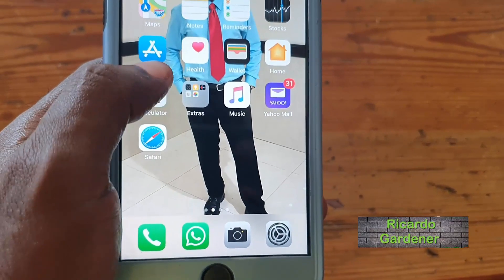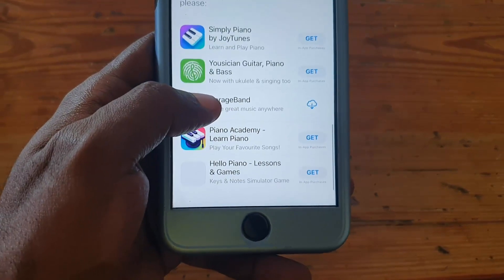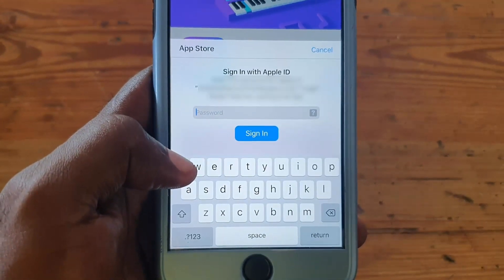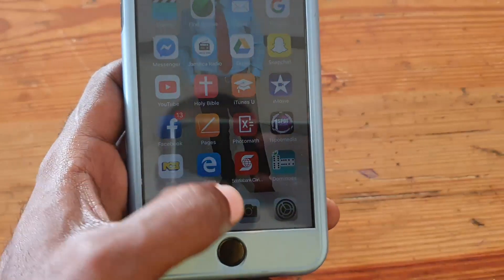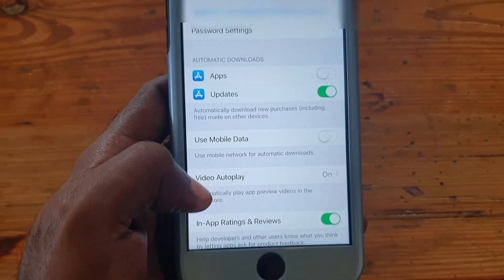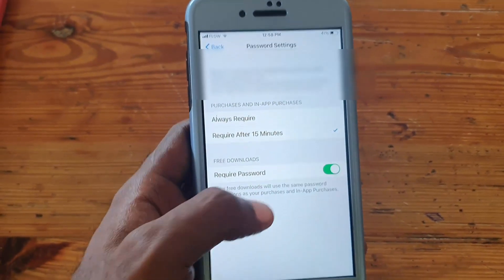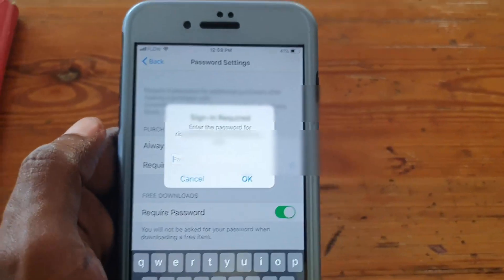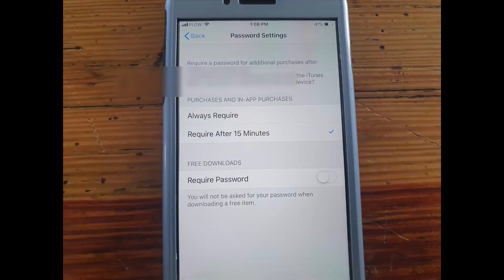Stop iTunes from asking for Password on App Install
This is how to stop iTunes from asking for the Password each and every time you try to install a app regardless of weather or not its free.Learn to do this on any iPhone easily.